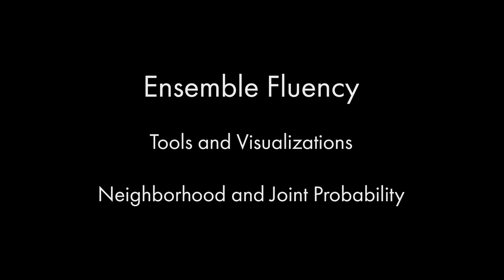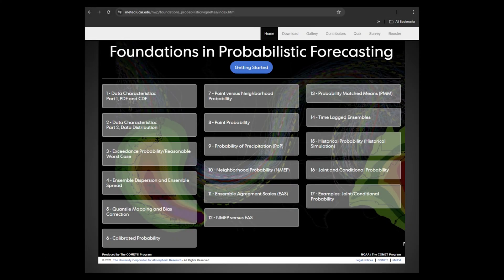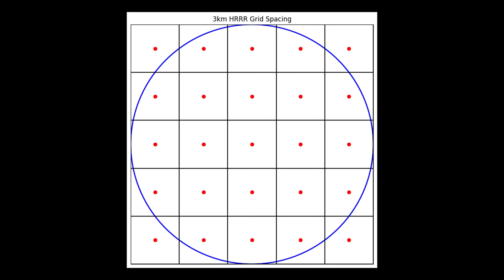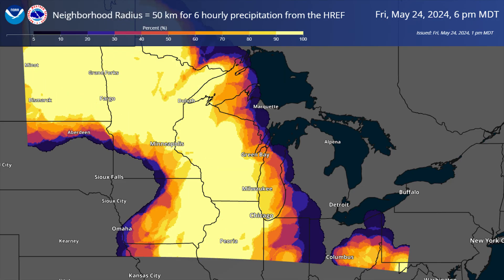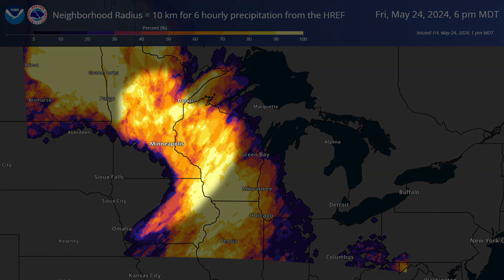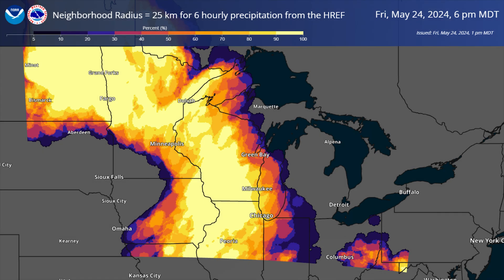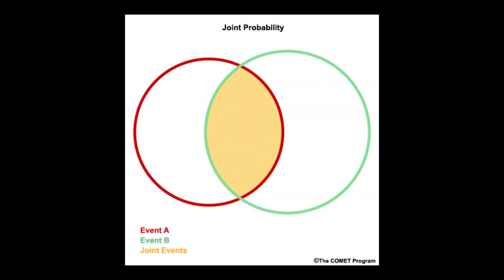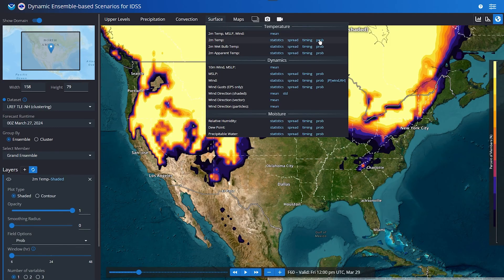Ensemble Fluency 23 - Tools and Visualizations 8 : Neighborhood and Joint Probabilities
Lesson 23 in Ensemble Fluency and 8th in Tools in Visualizations covers Neighborhood and Joint probabilities.  From helping to pull out detail in terrain to combining multiple fields to find probability of an event occuring, these come in handy during DSS situations.